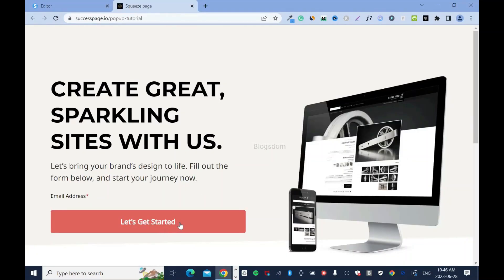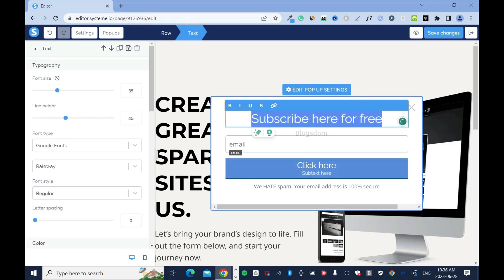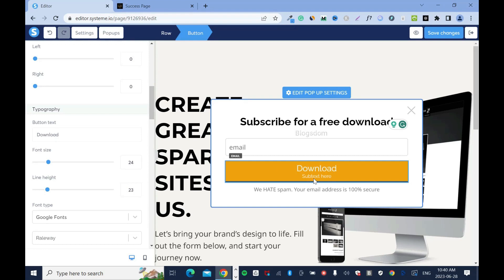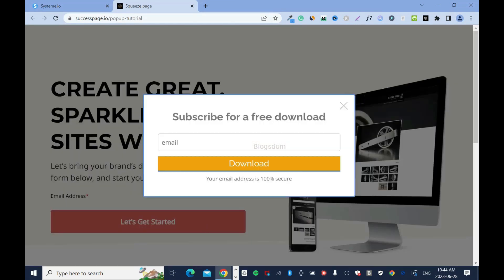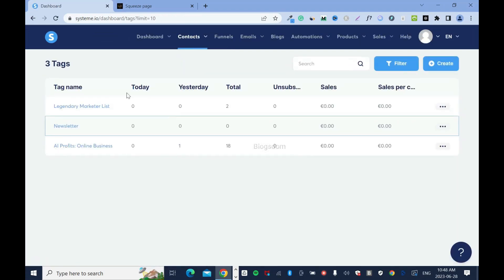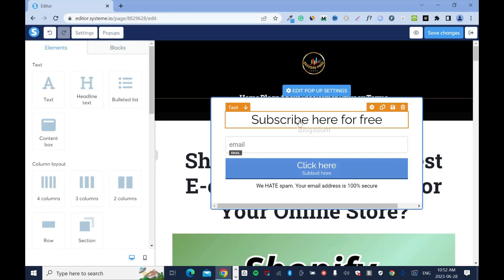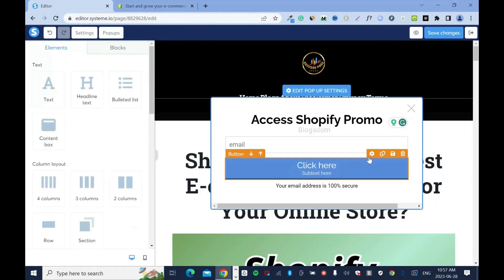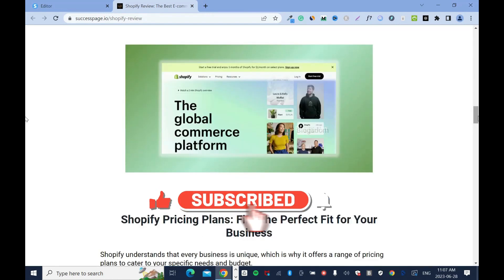How to Create A POPUP In Systeme.io Tutorial (Best Opt-In Rate)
Systeme io popup tutorial for beginners in 2023 with the best opt-in rate strategy. Capture more emails with the Systemeio popup feature.